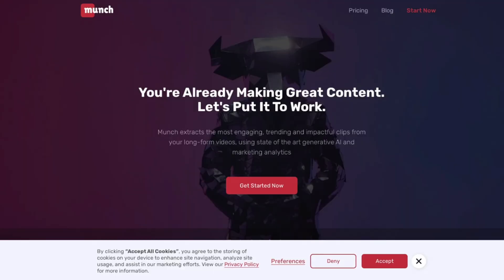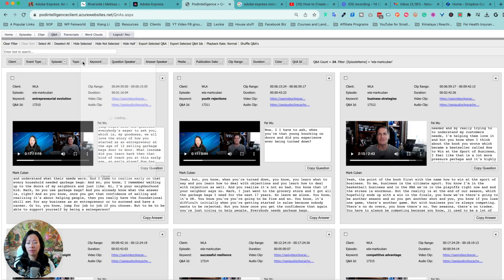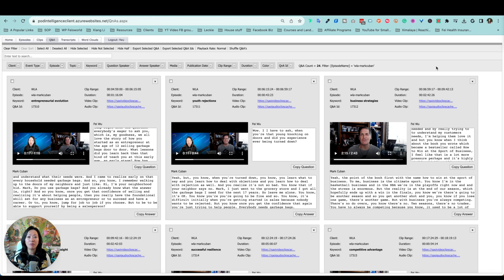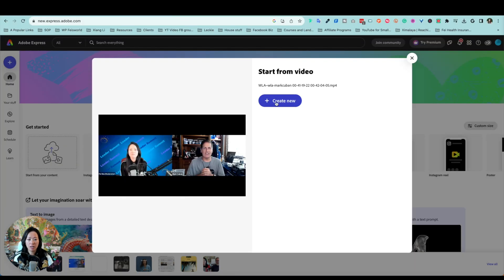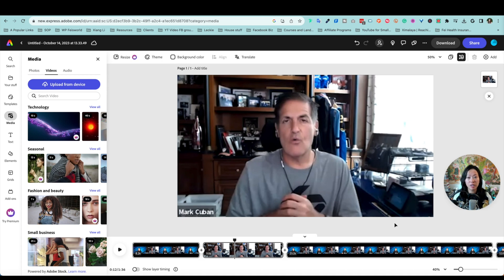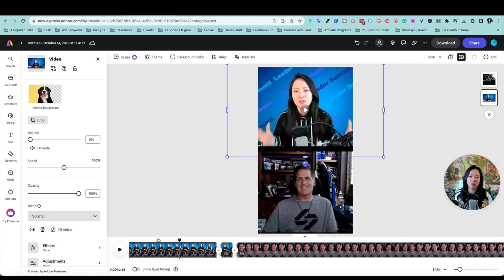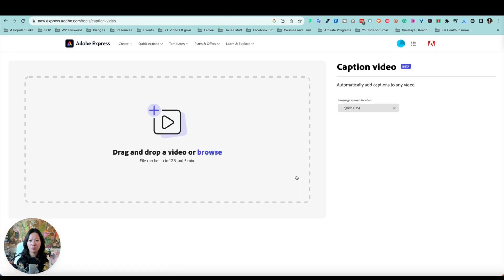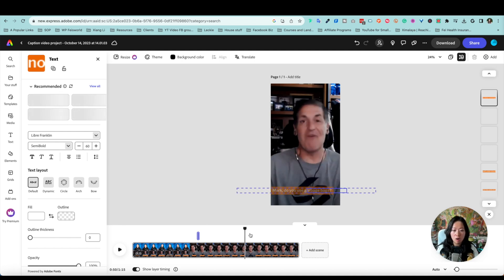Best Free Short-Form Video Editing AI App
Micro content has become essential for every creator and business. One of the easiest ways to create micro content is through repurposing existing long-form content. While there are tools that can help you achieve that, there are limitations as well when it comes to video editing, merging, telling a cohesive story.

Together with @AdobeExpress and PodIntelligence, you can easily repurpose long form content with full control of the editing process. Adobe Express' free version is packed with templates, tools, transitions, and translation features you can use right away - no cost, and no watermark!

Chapters:
00:00 Intro
02:40 How PodIntelligence repurposes long-form content with topics and keywords
04:20 How to use Adobe Express to edit one or more clips
06:20 How to resize video assets in Adobe Express for free (without premium feature)
06:40 How to create vertical videos from landscape videos inside Adobe Express
07:30 How to directly share or schedule videos to social media using Adobe Express
08:30 How to add captions using Adobe Express "Captions" beta
09:30 How to edit captions using Adobe Express